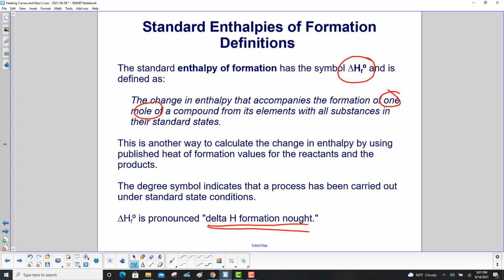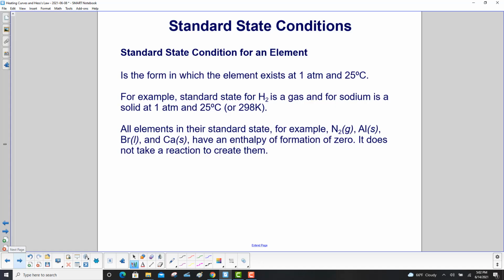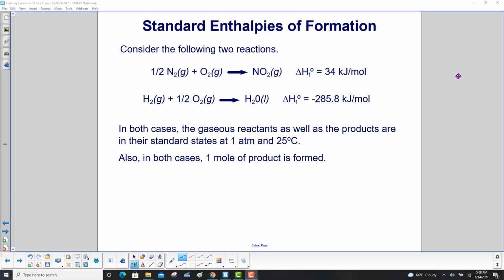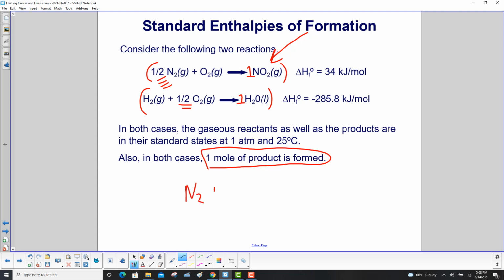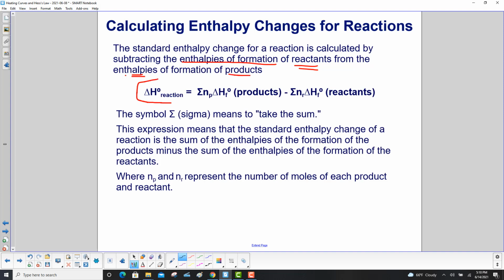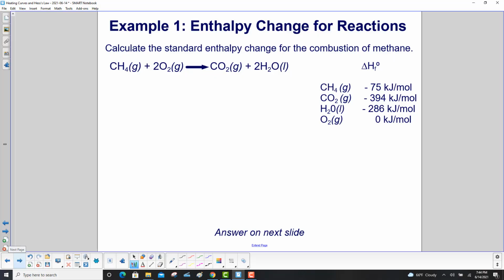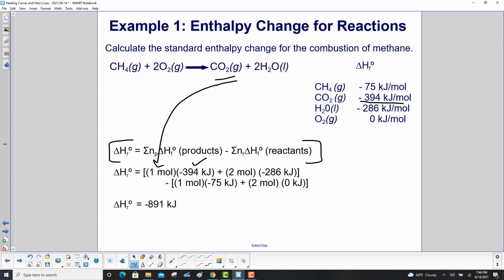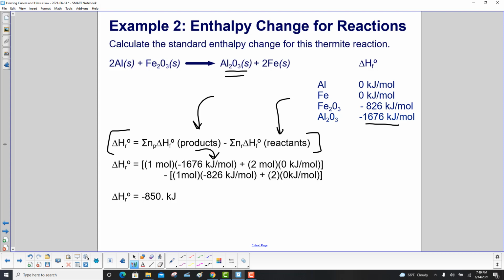Enthalpy of Formation